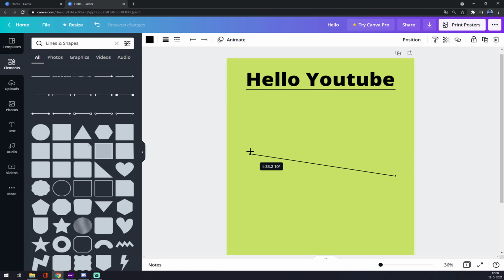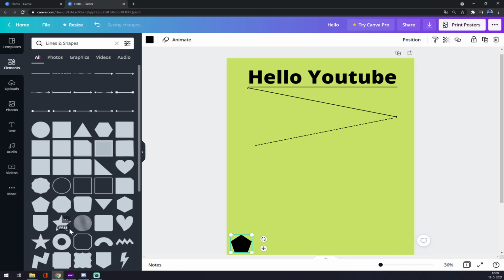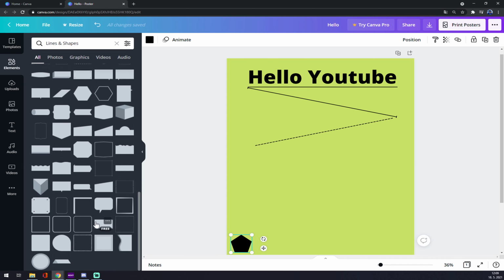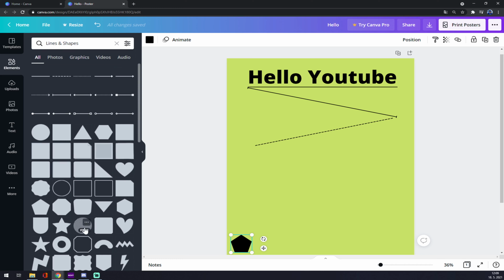How to Create Thin Lines in Canva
In This Video You Will Learn How to Create Thin Lines in Canva ‏‏‎ ‎

GET AMAZING FREE Tools For Your Youtube Channel To Get More Views:
Tubebuddy (For GROWTH on Youtube):